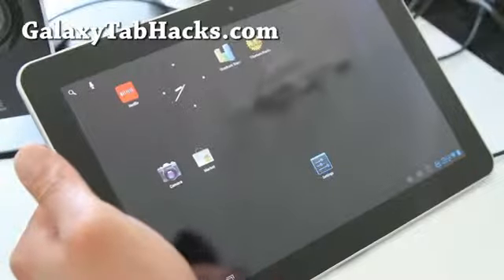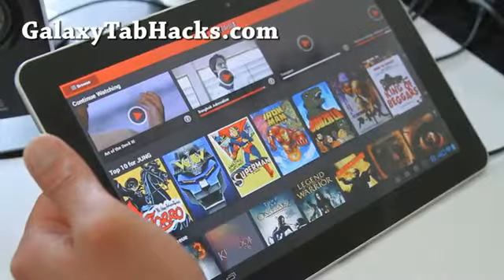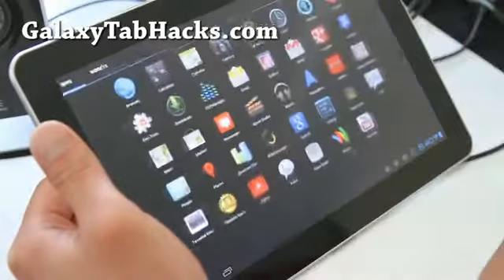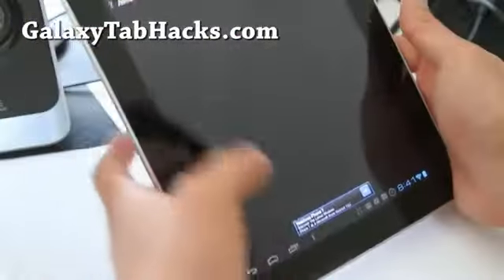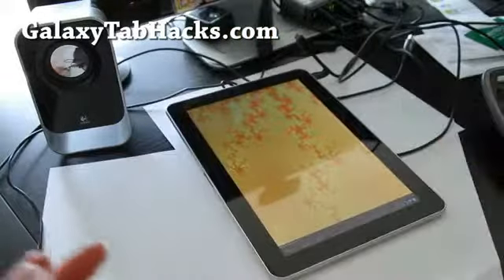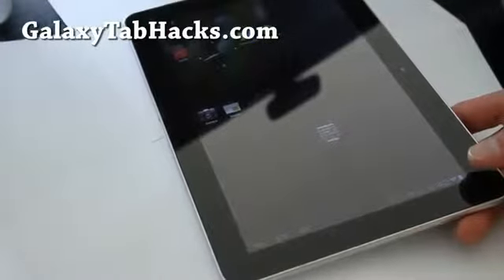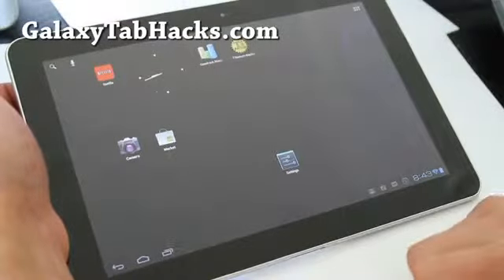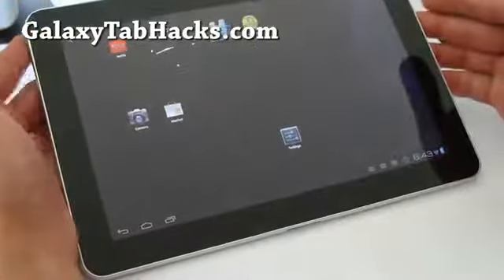CM9 ICS ROM + Pershoot Kernel on Rooted Galaxy Tab 10 1!